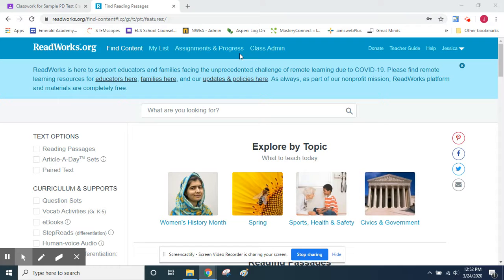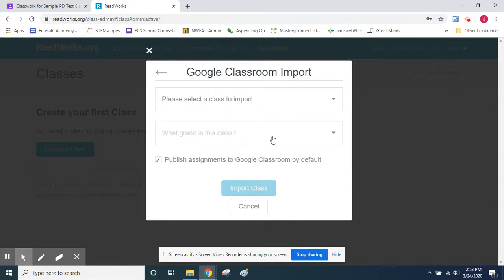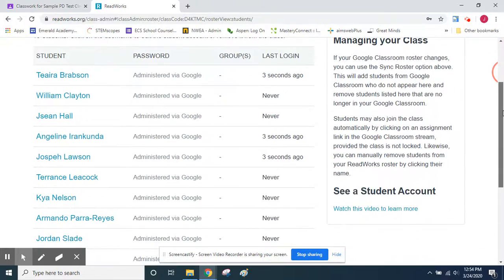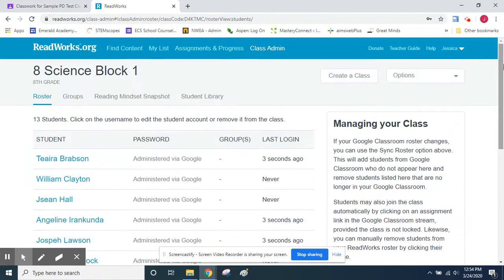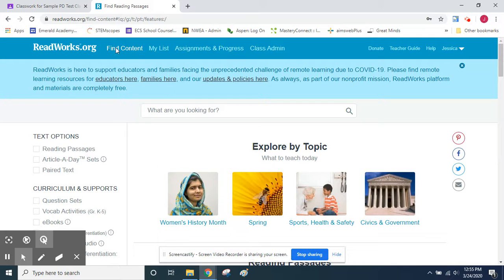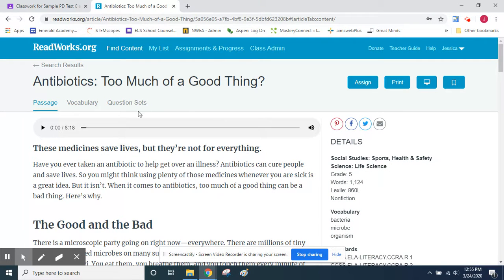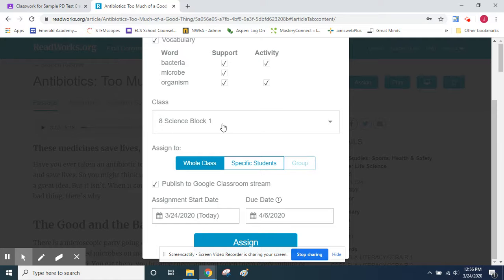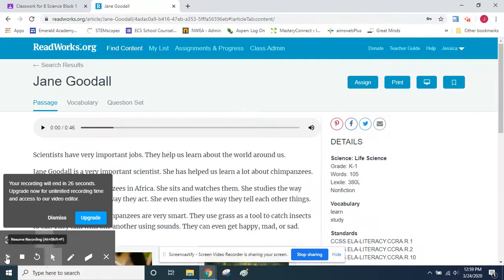Video 6: Syncing GC to a Platform and Assigning